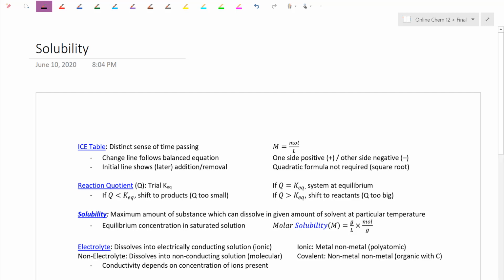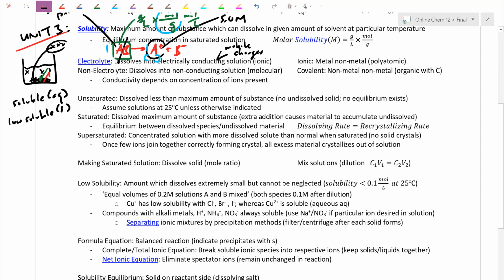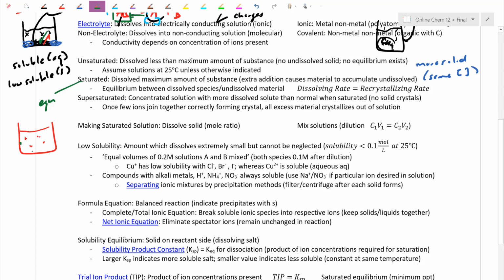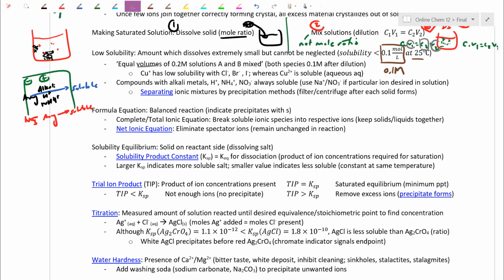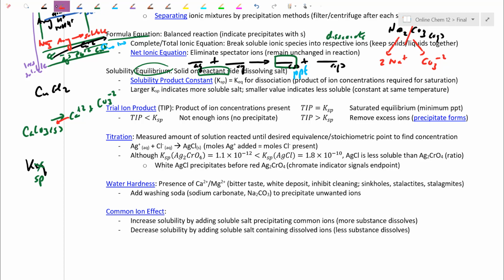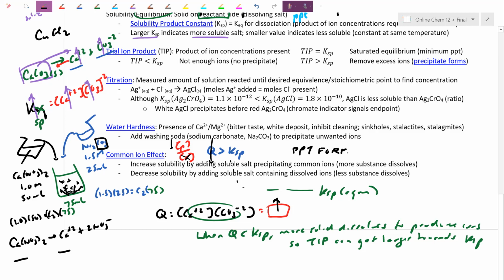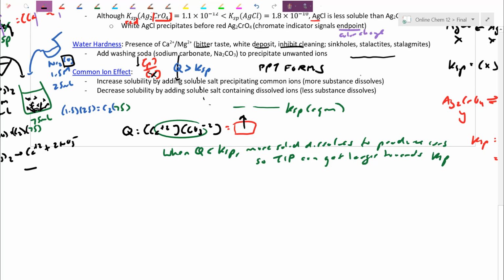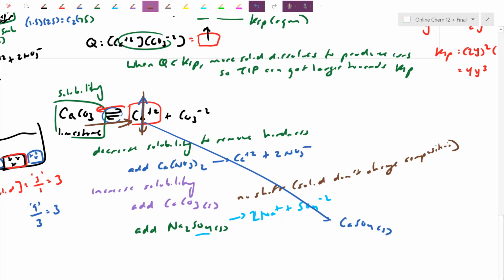Final Review - Solubility Unit 3